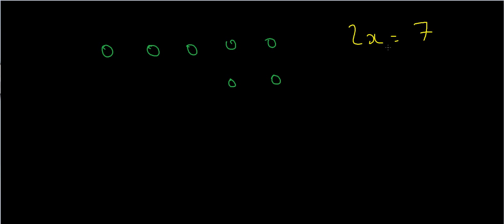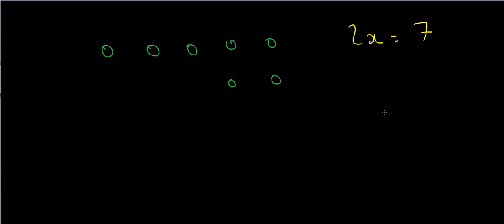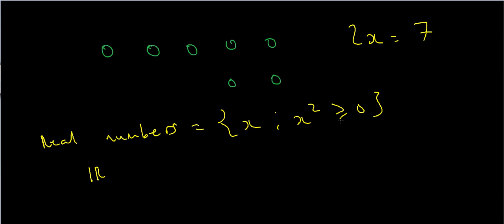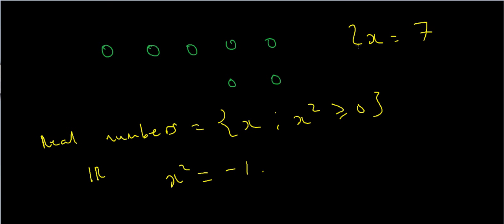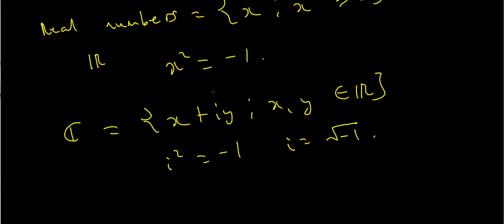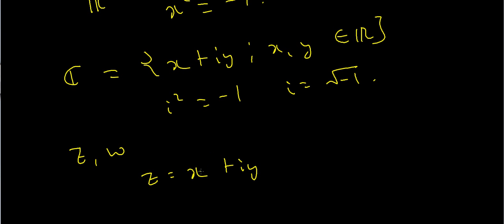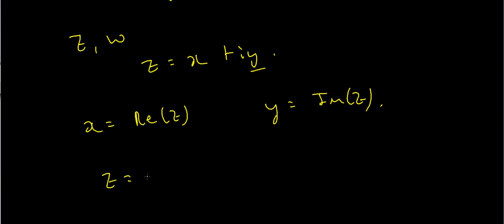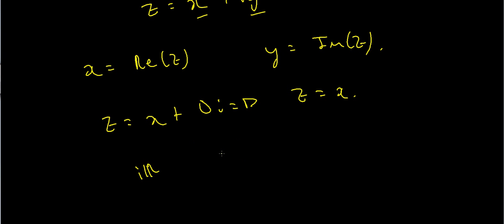Introducing Complex Numbers - LearnMathsFree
In this video, we'll introduce the notion of a complex number, by examining it from the point of view of an extension of the real numbers. We'll define what we mean by the real and imaginary part of a number and define the set of real and complex numbers. More to follow.